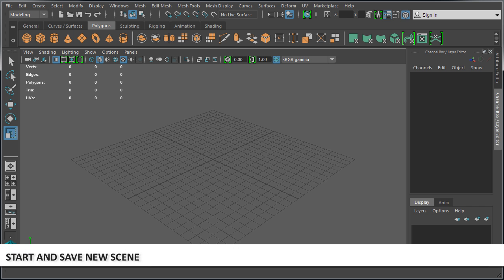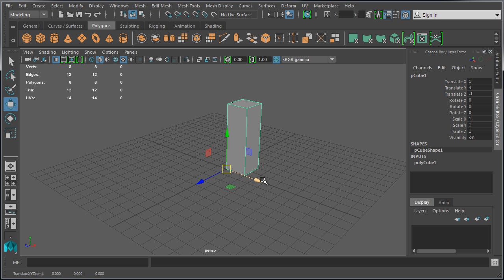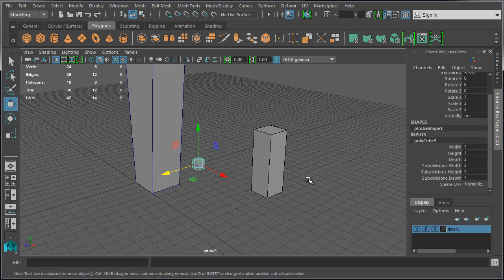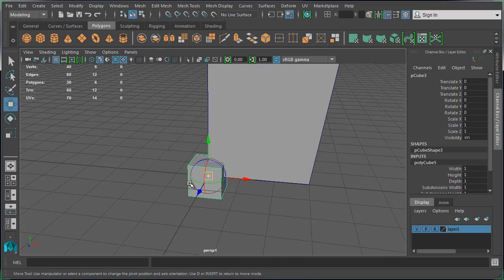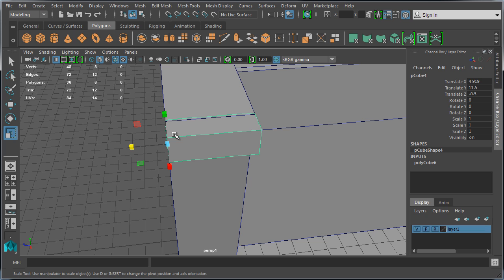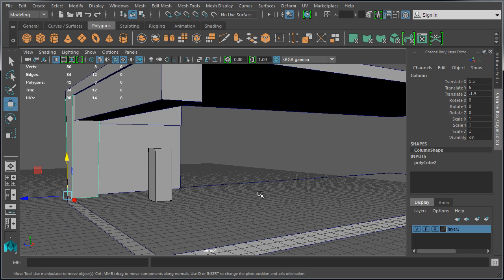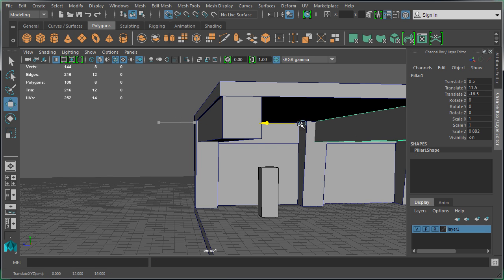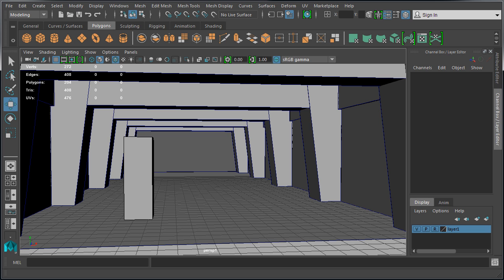Maya Beginner Tutorial 7/13: Geometry Modeling Basics Exercise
The following video is directly from Module 1 of 3 in "3D Game Environment Modeling/UVing Foundation" series. I've released this first Module completely free. It is focused on teaching you how to get started with interface overview in Maya LT/Maya specifically for game environment artist.

-First Module is focused on interface overview for game environment modeling.
-Second Module is focused on game environment modeling techniques.
-Third Module is focused on UV mapping, UV unwrapping and UVing.